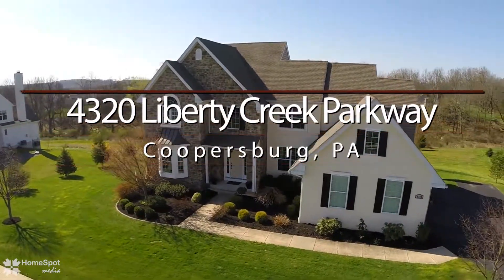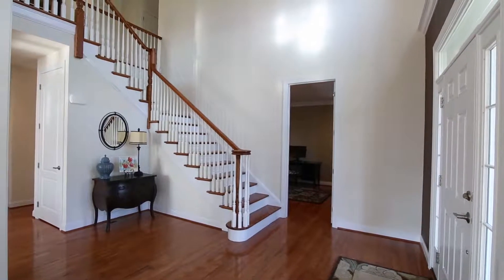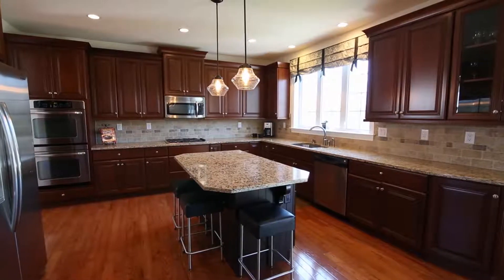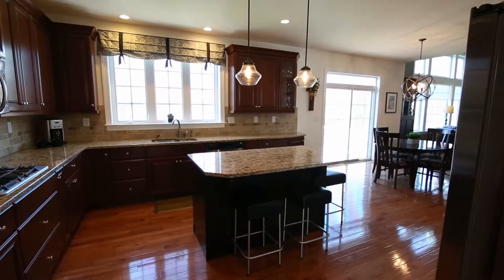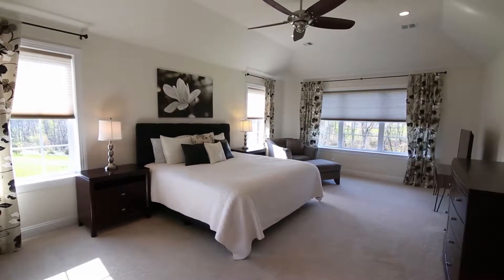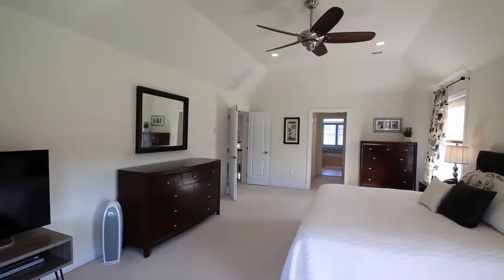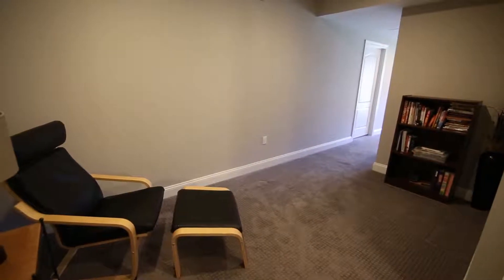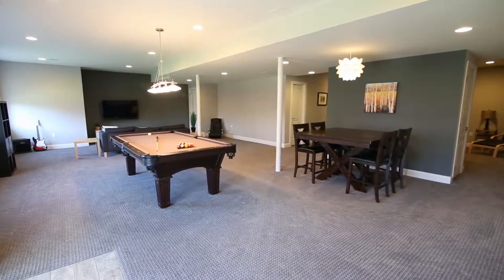4320 Liberty Creek Parkway Coopersburg PA 18036